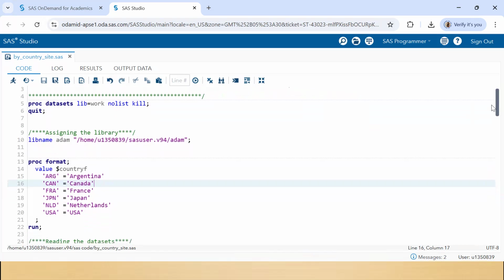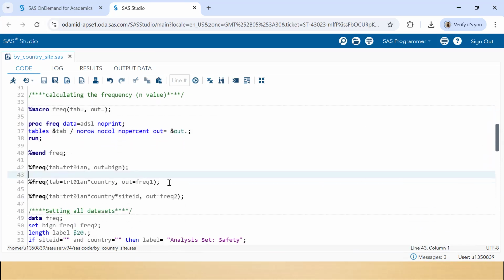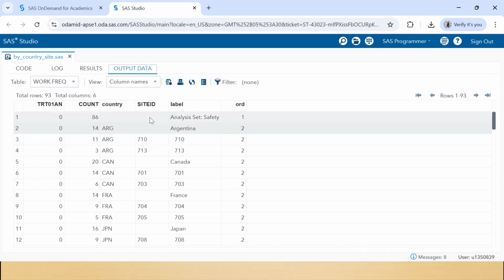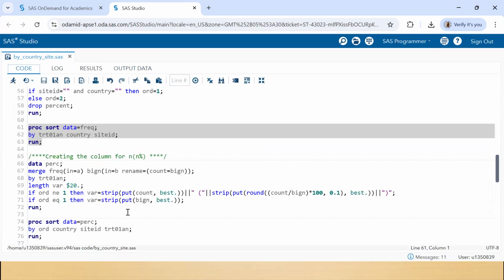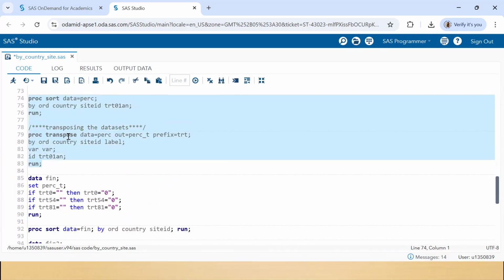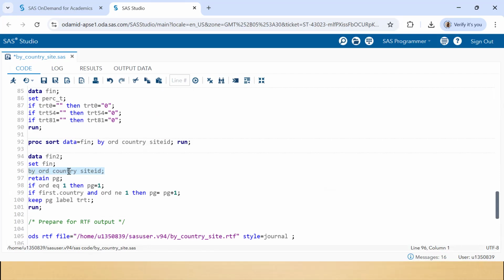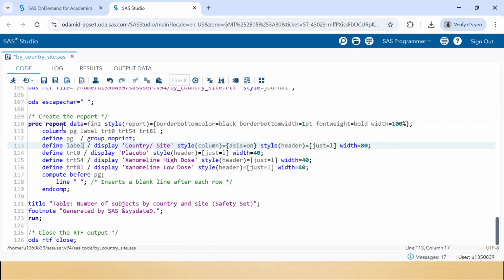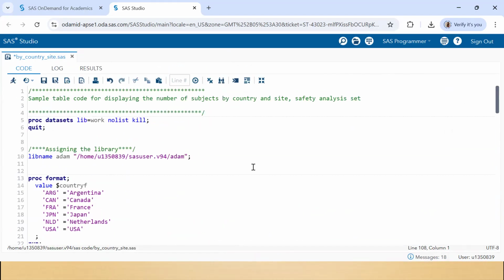Code to create By Country and site table in SAS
How to create the table By country and site